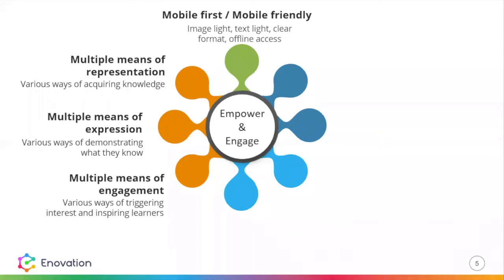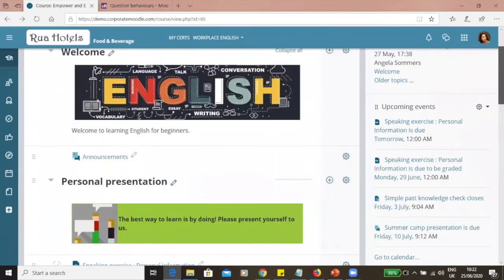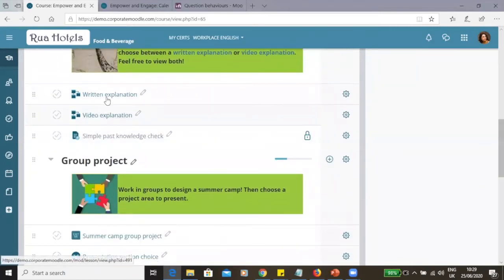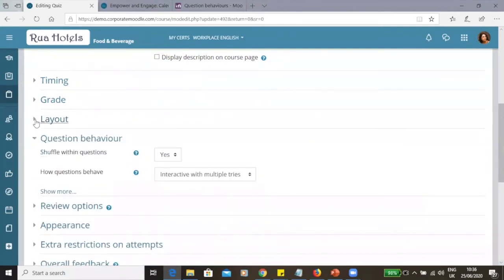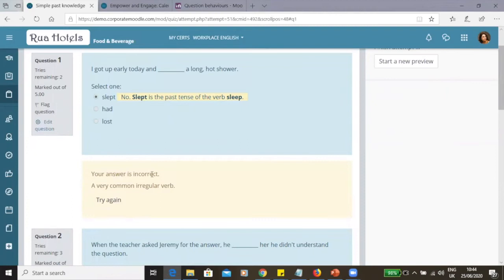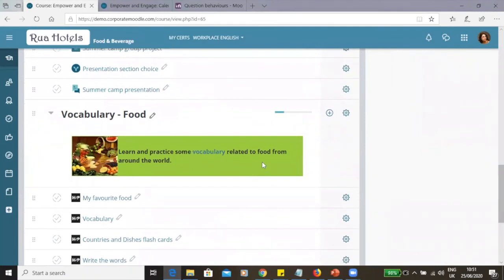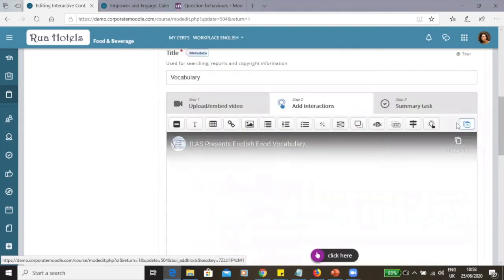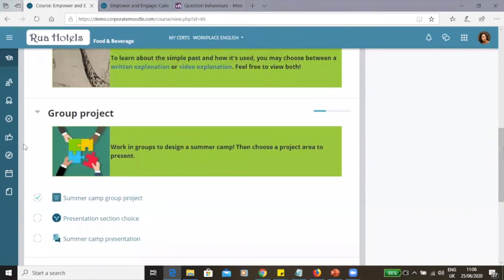Webinar:Empower and Engage your Learners Online Behind the Scenes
Empower and Engage your Learners Online: Behind the Scenes.